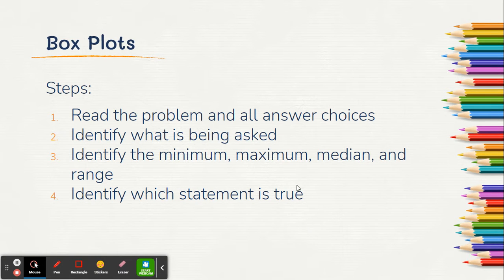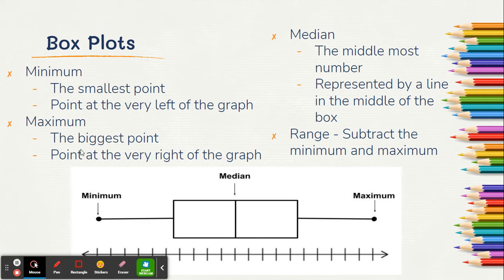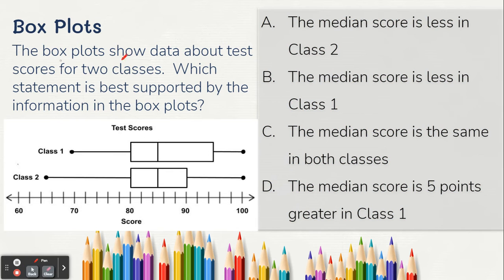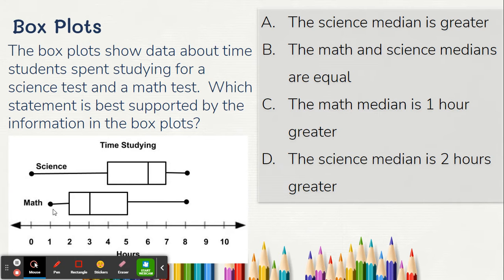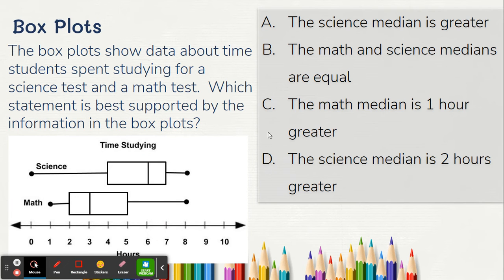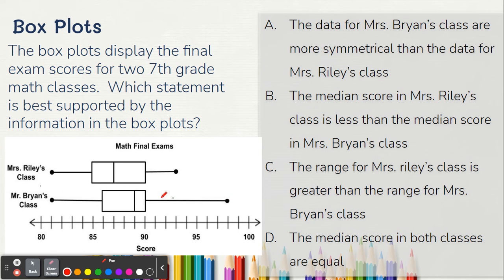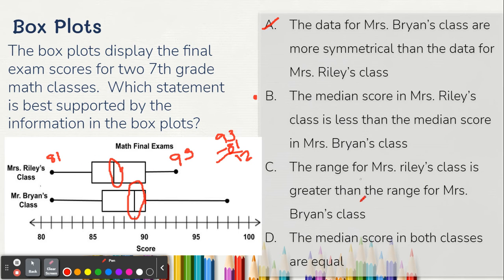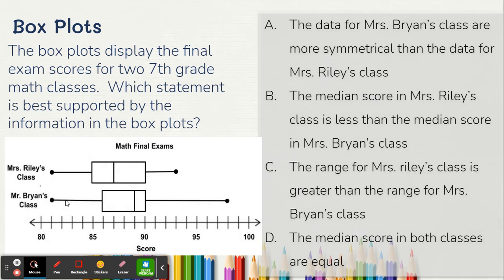7.12A: Comparing Box Plots (No IQ Range)